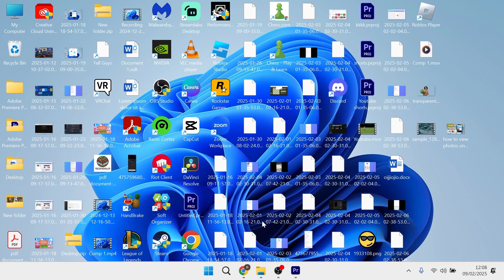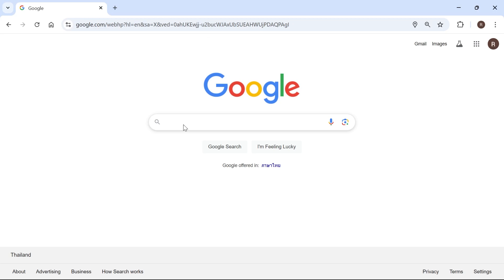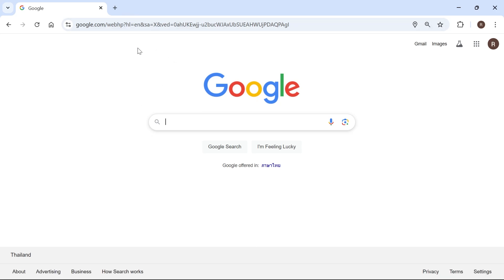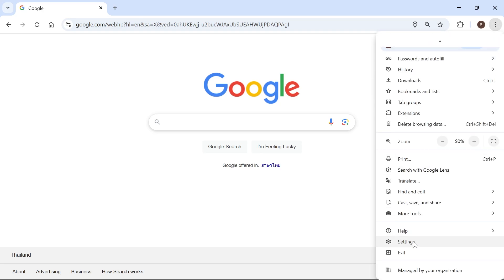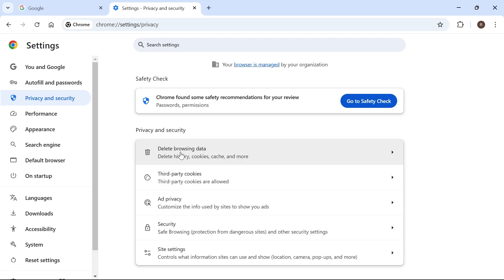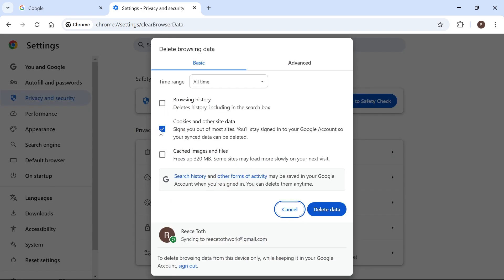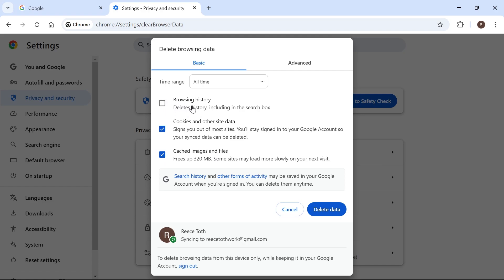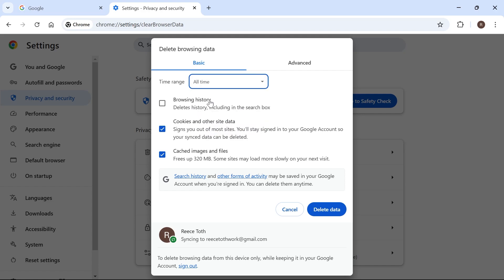How To Delete Cookies & Cache on Laptop & PC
Is your browser running slow or facing website issues? This guide will show you how to clear cookies and cache on Windows and Mac using Chrome, Edge, Firefox, and other popular browsers. Learn how to free up storage, fix loading errors, and improve browsing speed with a simple cleanup process.